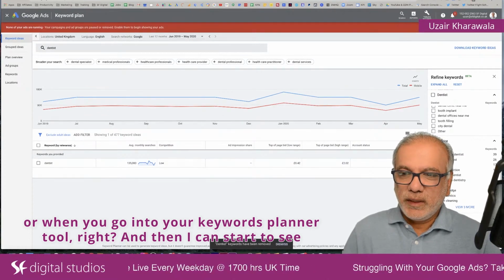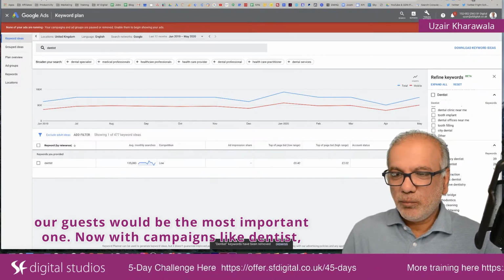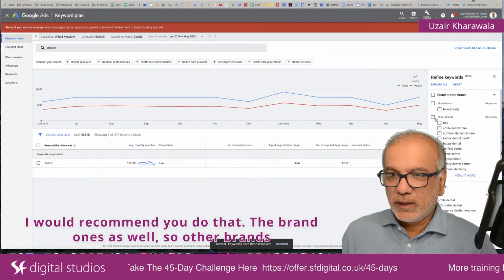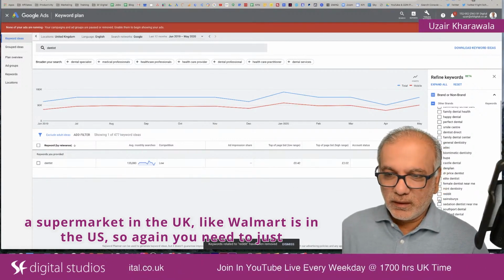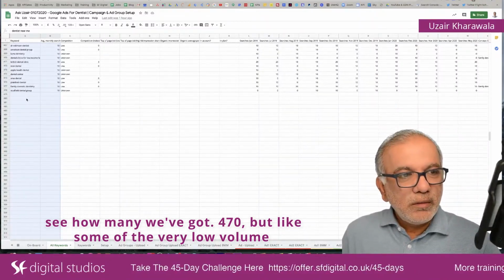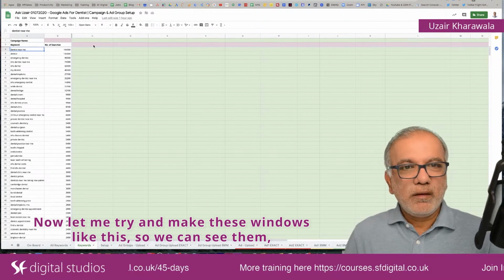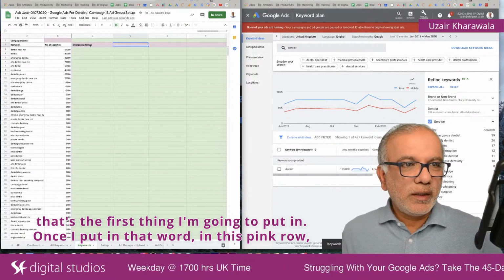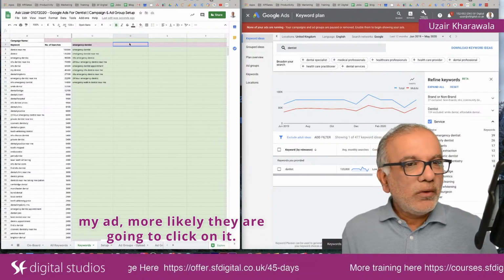Google Ads For Dentists | Best Keywords For Dentists AdWords | Top Dental Keywords List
Are you a dentist? Have you considered running a Google Ads campaign to build your brand and get more patients? In this Google Ads tutorial, we show you how to find the best keywords for Google Ads campaigns so you can target more people in your local area.

If you enjoyed this video, you may also like:

➡️ The Ultimate Guide To Google Ads For Dentists And Dental Practices

Free Resources